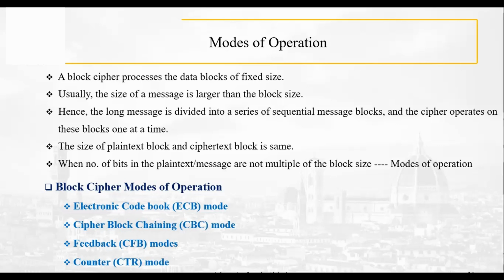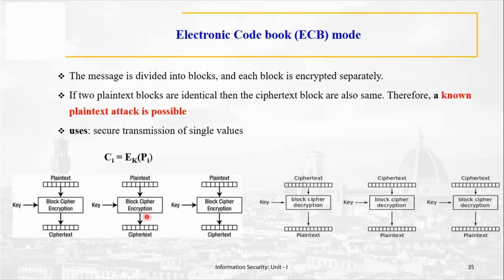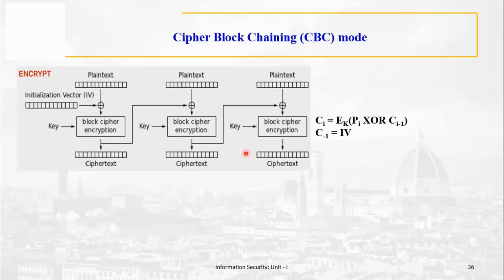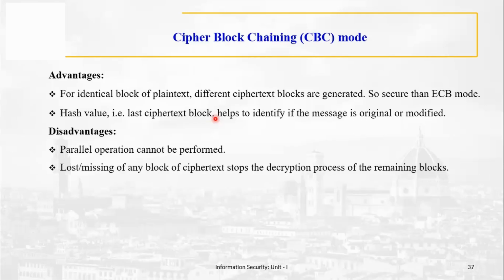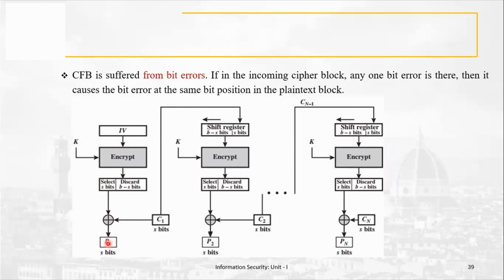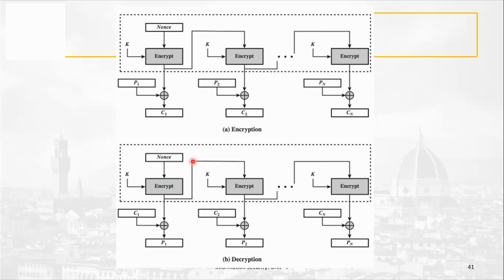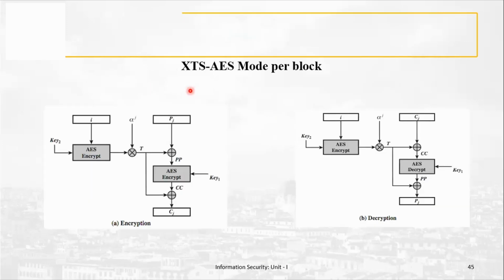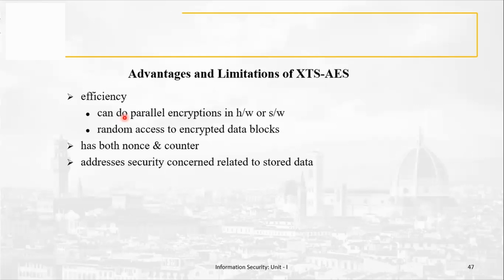Modes of Operations - Cryptography